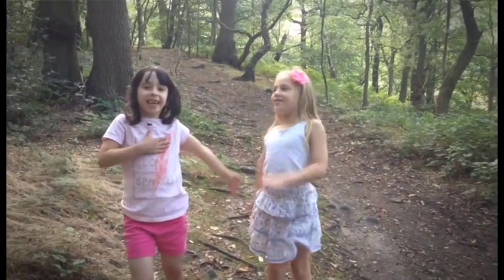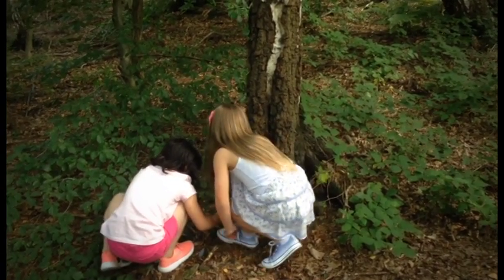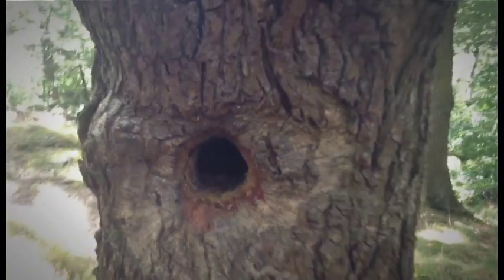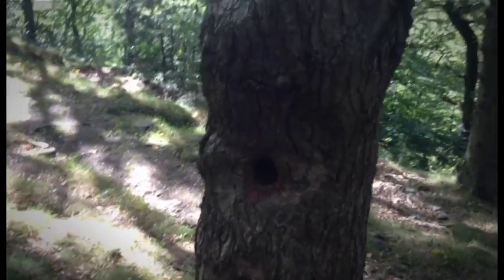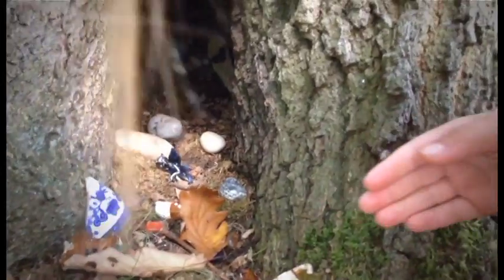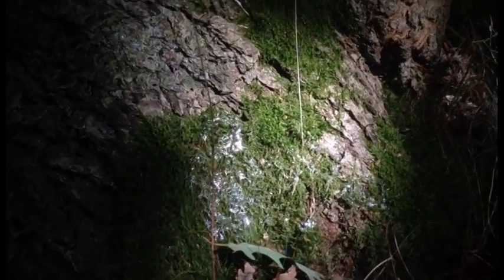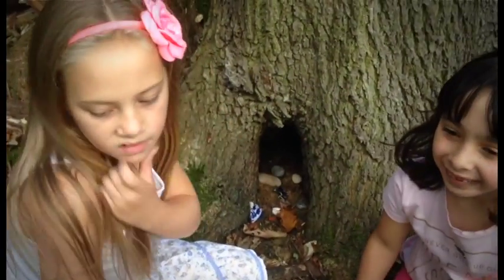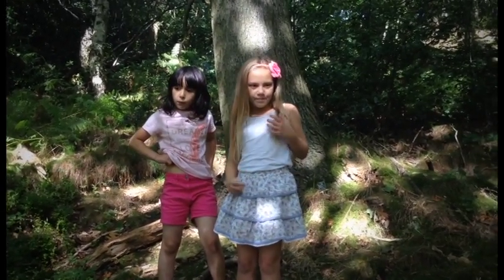Fairy Hunting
A trip into the woods to find Fairies :)